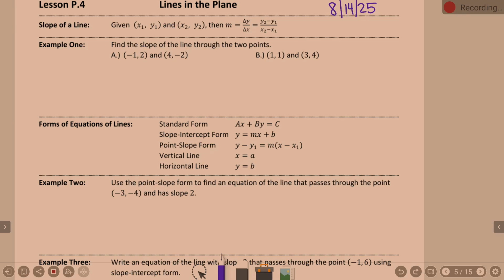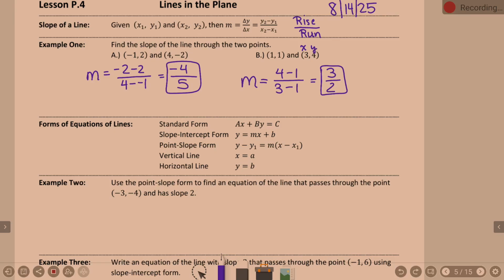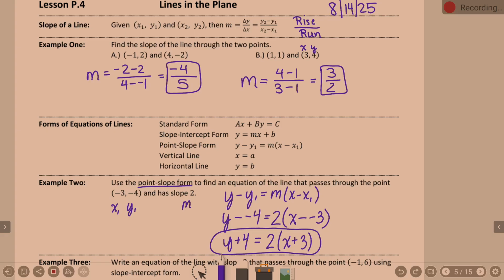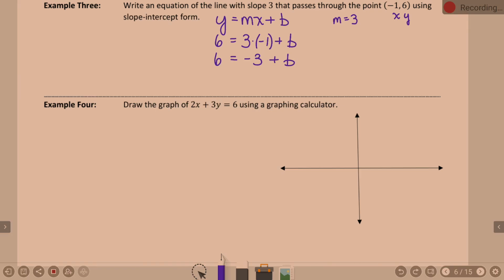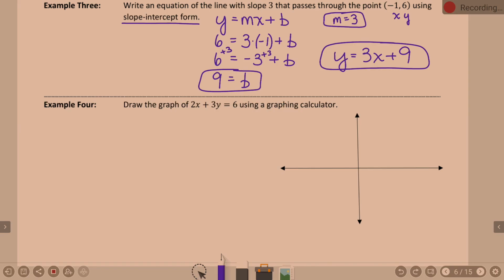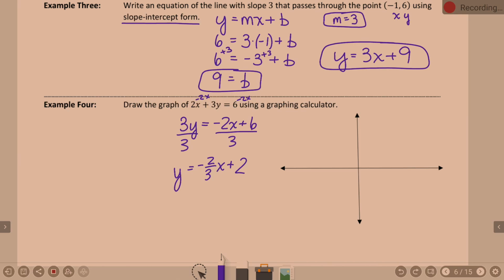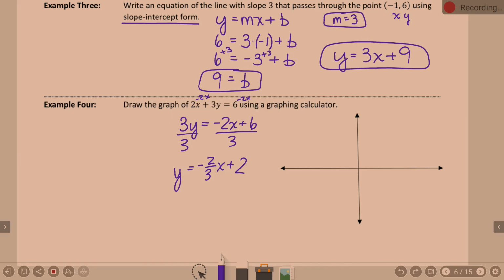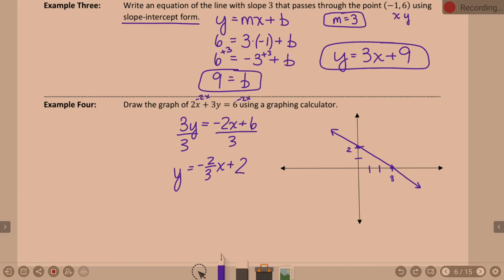PC Lesson P 4 Day 1